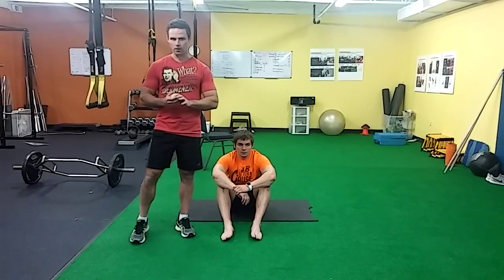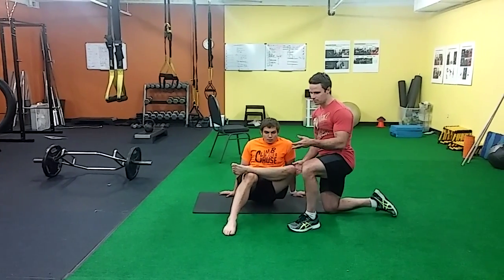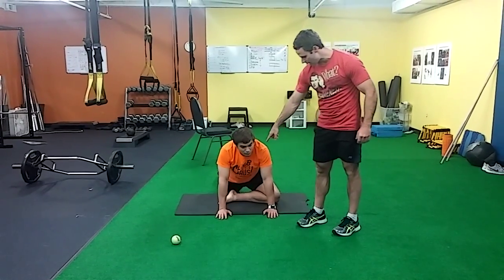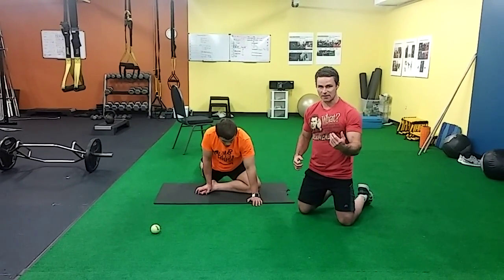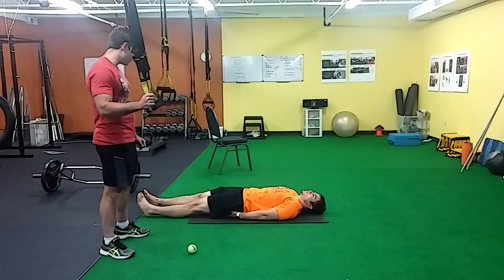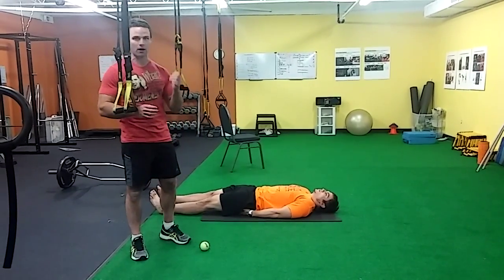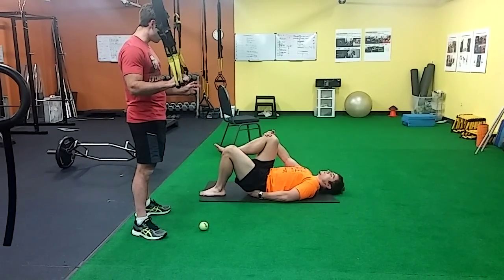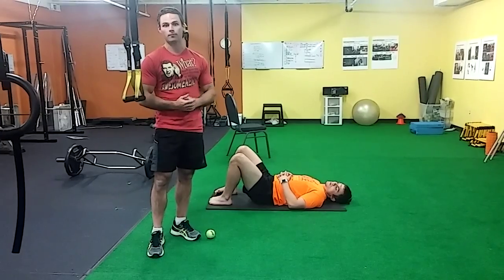Improving hip rotation for baseball Part 2